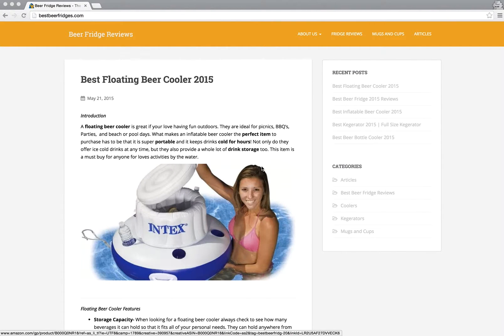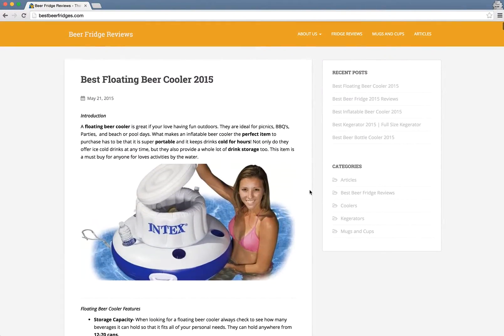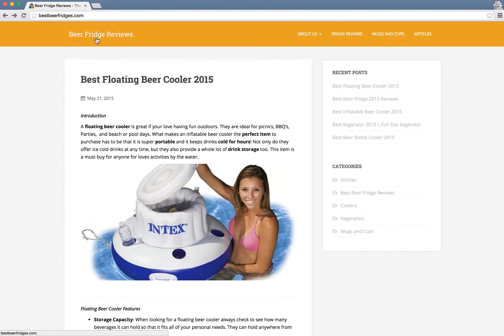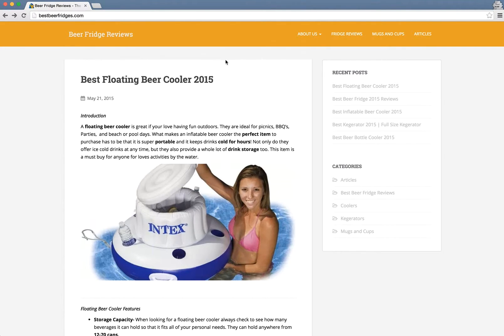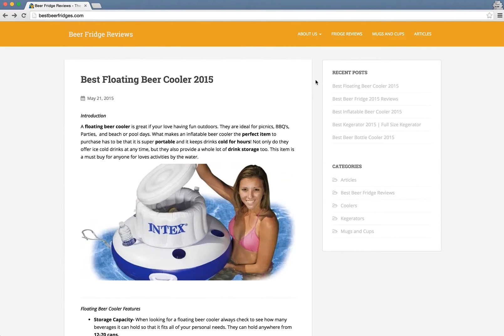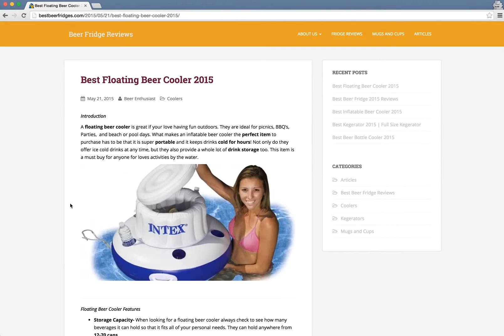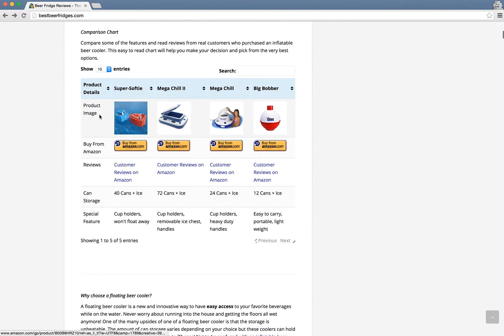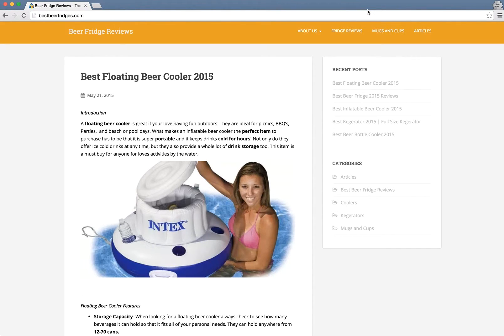PentaCode Review: BestBeerFridges.com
This is our review of BestBeerFridges.com

We review websites based on First Impression, Easy of use and Performance.